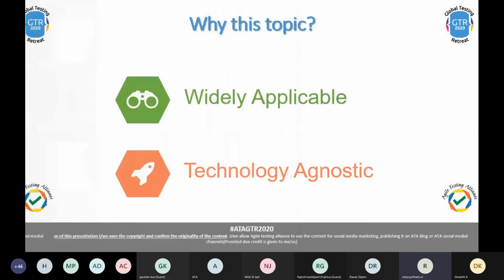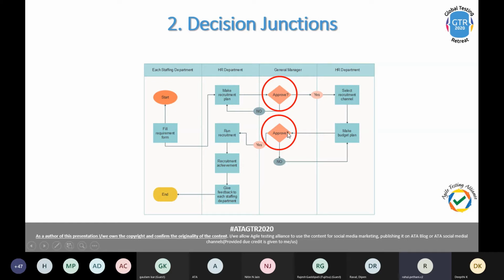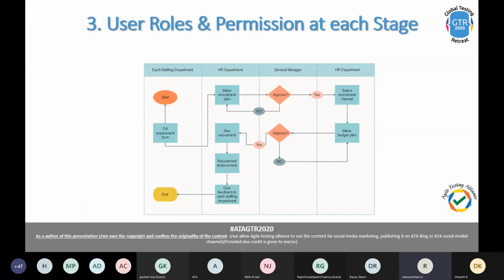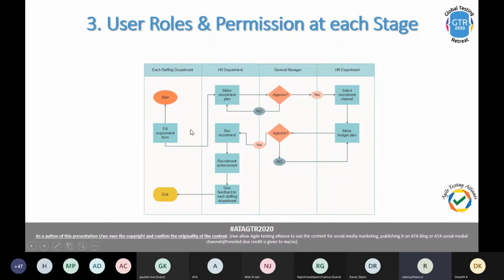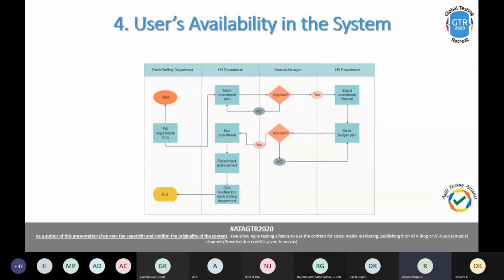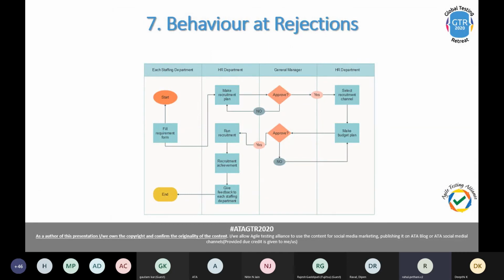ATAGTR2020 - 'Workflow Testing' by Rahul Pethani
Lightning Talk by Rahul Pethani, Lead Analyst, ECM, BPM, and CMS, ContCentric on "Workflow Testing: 10 Scenarios to be Covered by Testers for Better Implementation" at ATAGTR2020.

The ATAGTR2020
It is the 5th Edition of “Global Testing Retreat” happened on 12-13 December 2020. It was a 2 day Virtual Conference with 4 Parallel tracks on each day

80
7 Hands on Labs
2 Panel Discussions
4
34 Interactive Sessions
14 Lightening Talks...

Our Speaker - Rahul Pethani

Rahul is a lead Business Analyst and PreSales Consultant at ContCentric, India. Rahul is always keen to reach to the depth of the subject to discover better processes to deliver a solution with better quality.